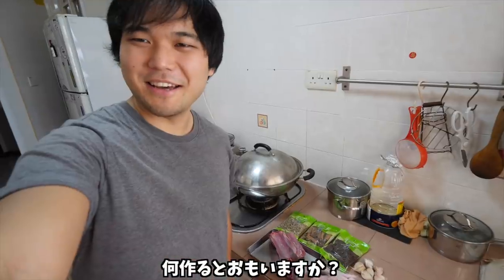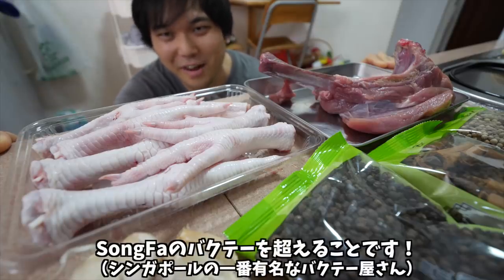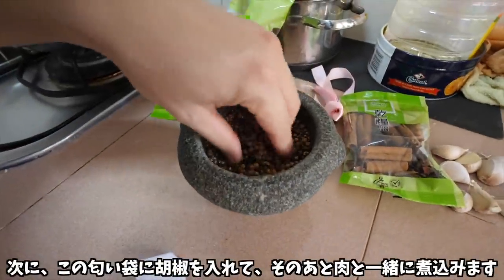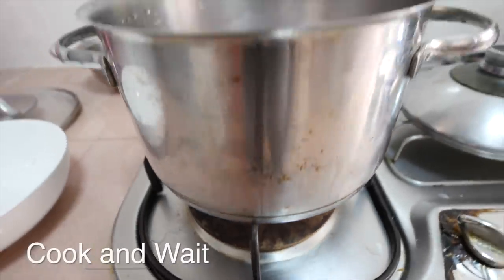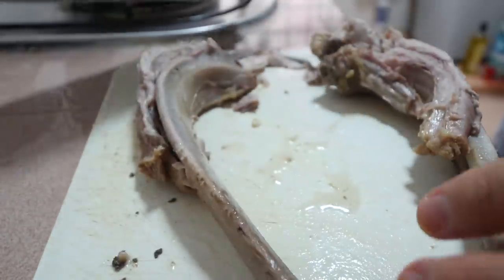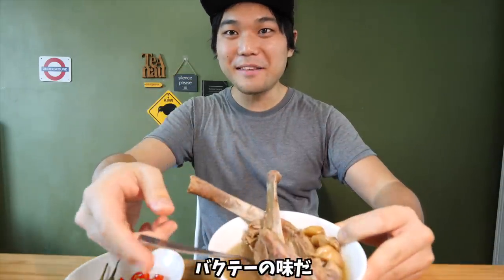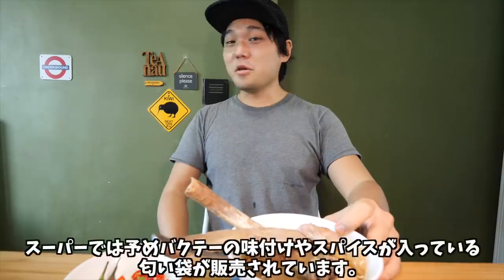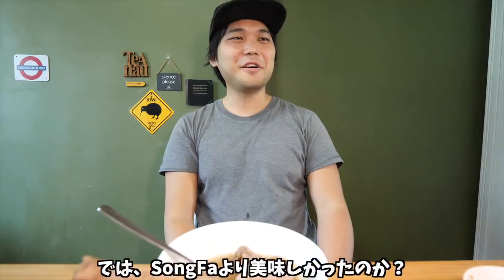Japanese Attempts to Cook Iconic Singaporean Dish🇸🇬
Watch a foreigner trying to cook Singapore's iconic dish Bakuteh. I attempted to recreate the famours SongFa bakuteh from scratch.

Recipe of my bakuteh:
- pork ribs
- chicken feet
- chicken stock cube
- garlic (with skin)
- water
- salt
- white peppercorn
- black peppercorn
- cinnamon
- star anise

Bakuteh is a traditional Singaporean dish loved by locals and tourists. Other countries like Taiwan and Malaysia have their own style of bakuteh (tends to be herby and sweet). Singaporean bakuteh is known to be peppery and spicy. Locals love to eat it together with youtiao, or fried fritters. Can't wait for the Circuit Breaker to end and go get myself some SongFa bakuteh!